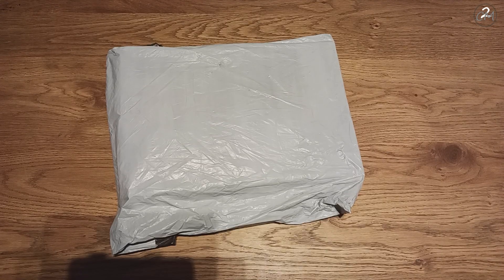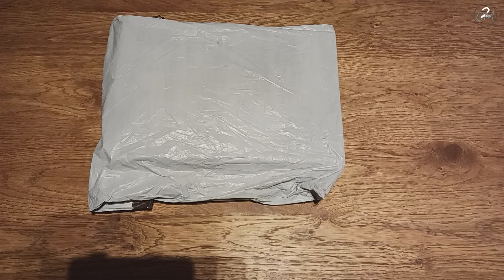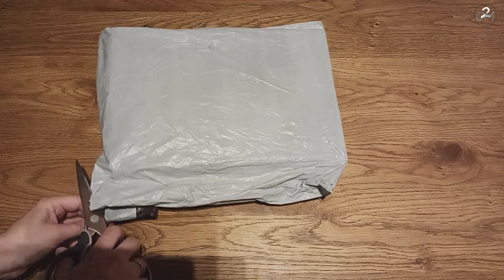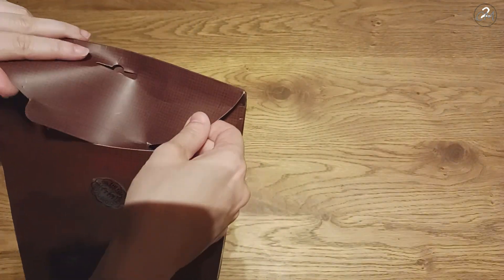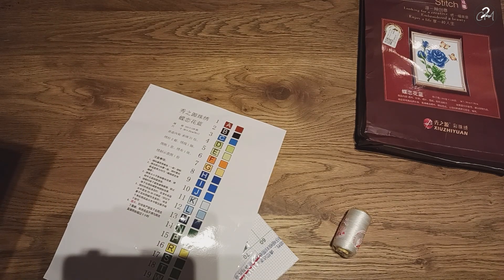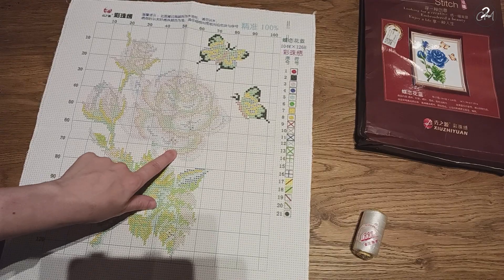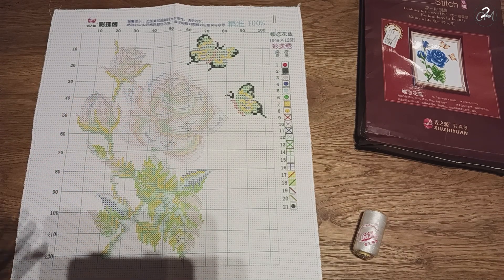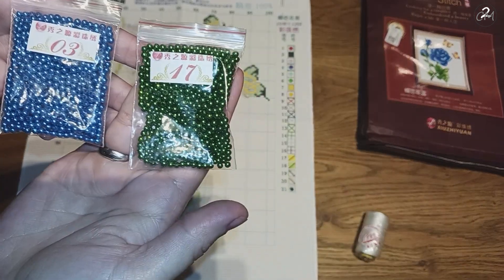Unboxing beaded cross stitch / bead embroidery kit from newcraftday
The code is ACM10

In case you use this link I get a small commision, in case you still decide you want to use is thank you very much I really apreciate it and this will be used for future video's on my channel.

I can't give credit to one single artist but they have loads of amazing artist so a big shout out to all the artist on pixabay that let us use there music.